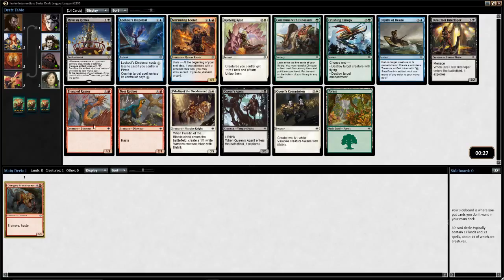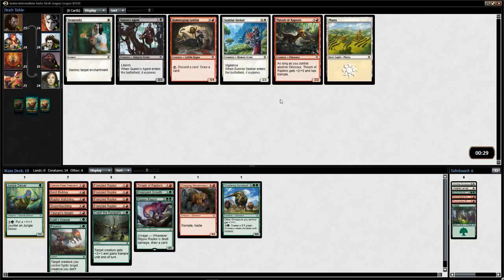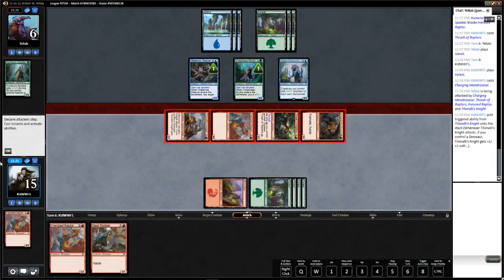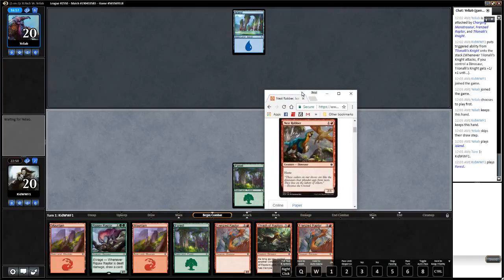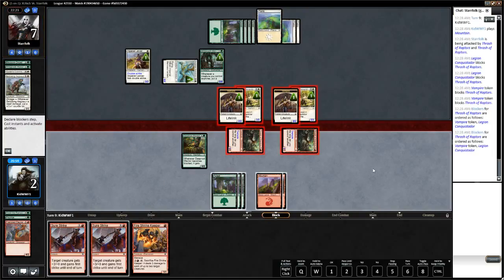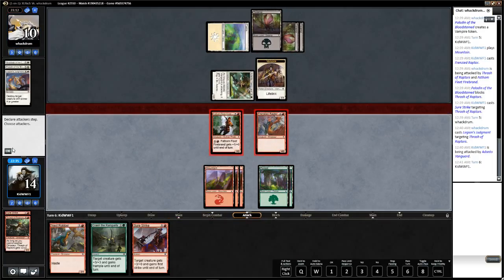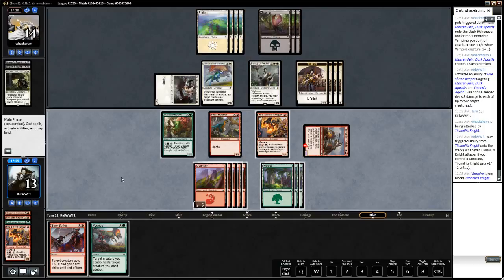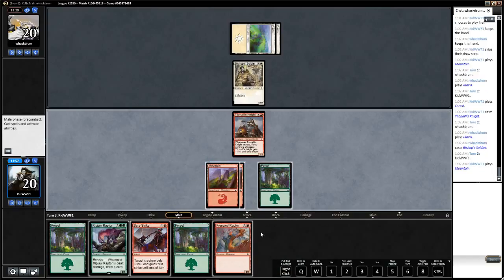Ixalan Draft #21 - Dinos All The Way Down - Big Derf Plays Magic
We start with a Charging Monstrosaur, and follow it with enough raptors to start Jurassic Park. Beat Down. Beat Down. Beat Down.